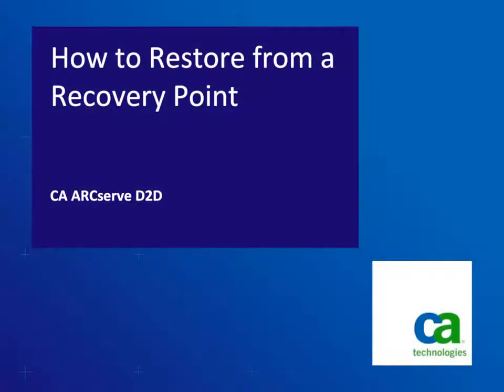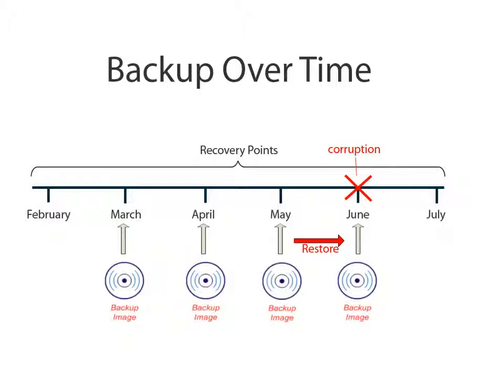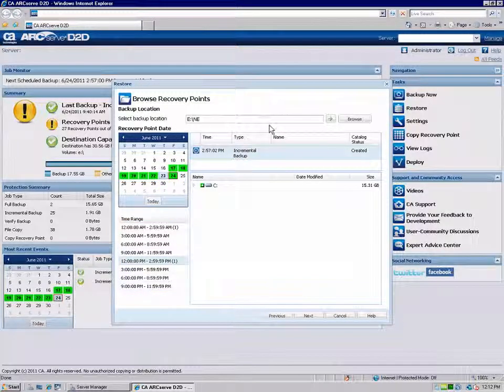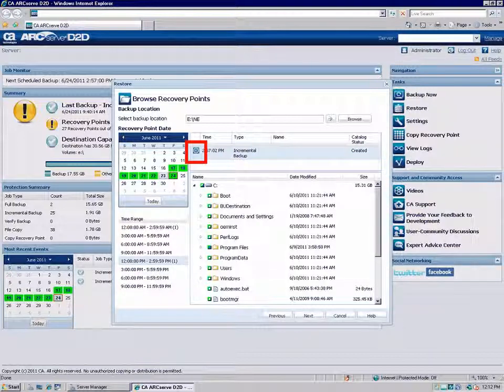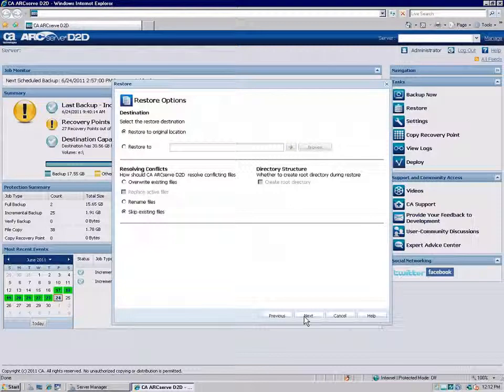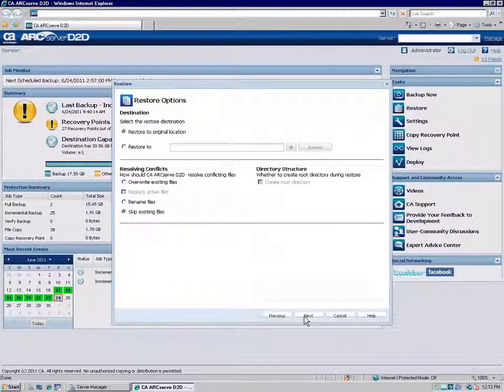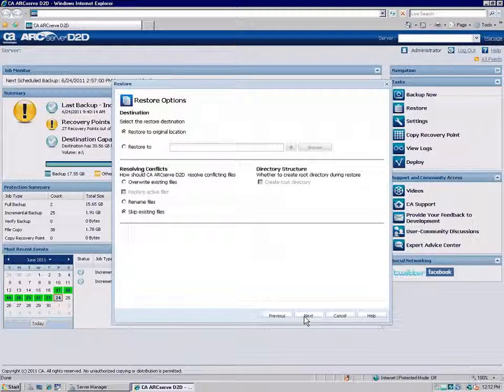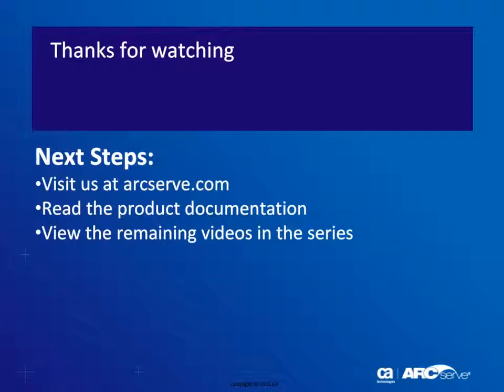How to Restore by Recovery Points with Arcserve D2D r16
In this video, we'll show you how to restore a recovery point in arcserve D2D.